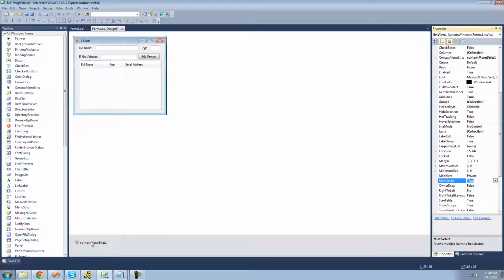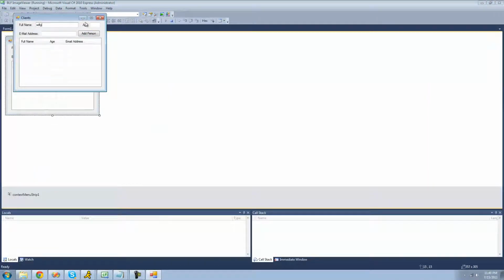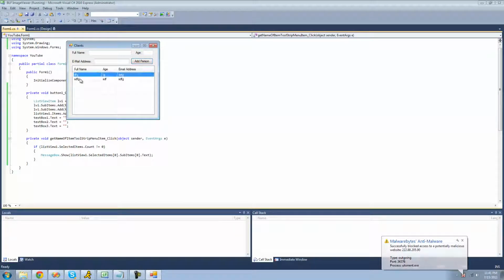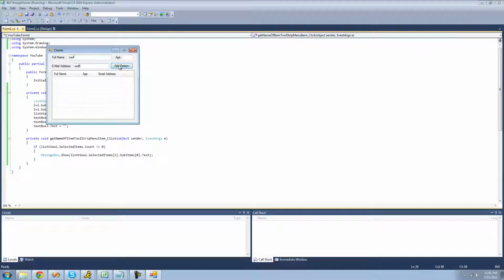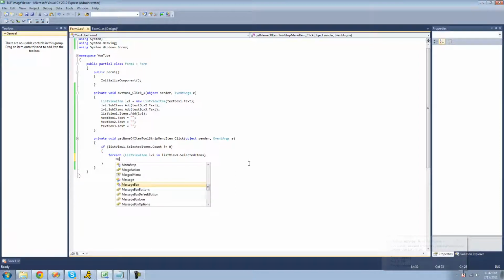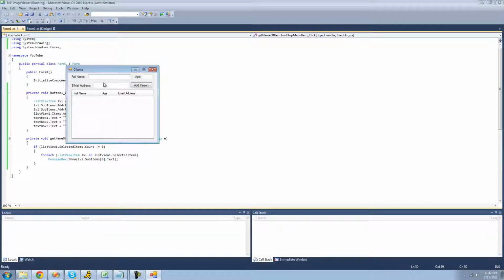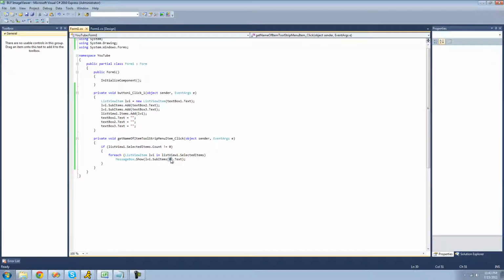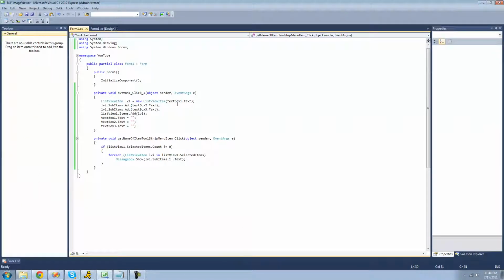093 ListView Control pt 3